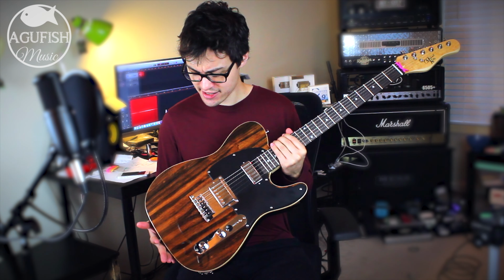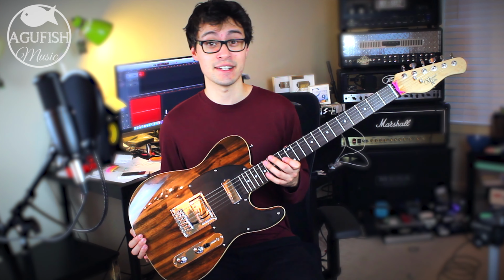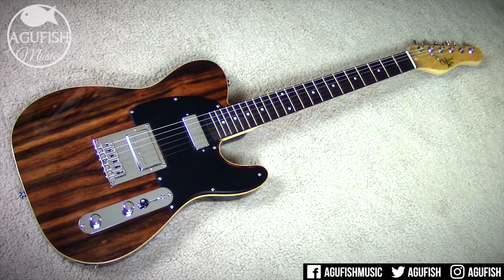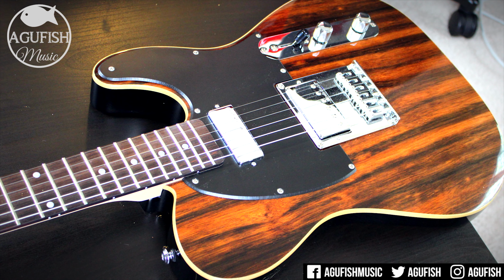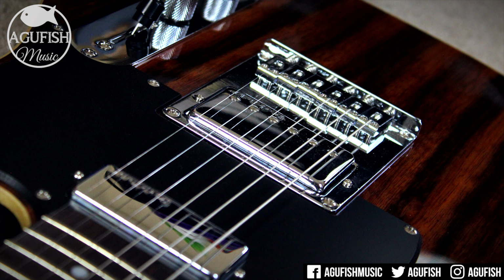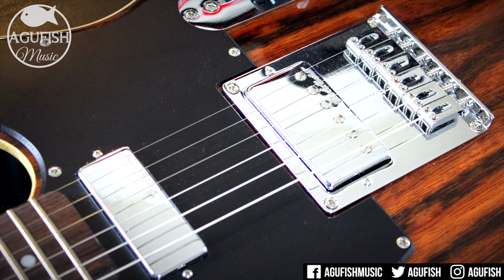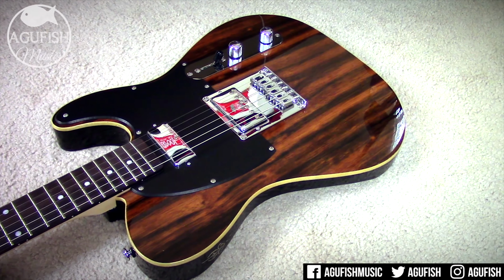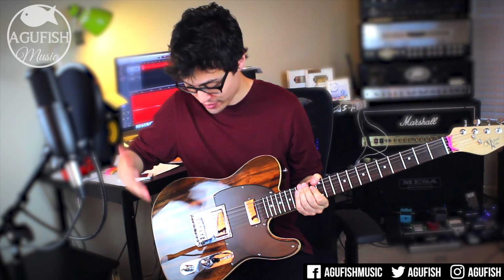Michael Kelly 1955 Custom Collection Demo/Review || Striped Ebony Tele FTW!!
The 1955 Custom Collection is one cool looking tele. With a stunning striped ebony top, flame maple binding, and Great 8 wiring mod, it's no surprise it's one of Michael Kelly's top selling models. The mini-humbucker in the neck is also a nice touch! The pink thing behind the nut is a hairtie. Let's see who actually reads descriptions (and who doesn't lol).

0:22 Demo in a Mix
3:30 My Thoughts
6:00 Dirty Playthrough
7:03 Clean Playthrough

ISP Decimator Noisegate
Ibanez TS9 Tube Screamer

Mesa/Boogie Dual Rectifier Settings:
Volume: 3
Presence: 4
Treble: 6
Mid: 4
Bass: 6
Gain: 4

Michael Kelly 1955 Custom Collection Demo/Review || Striped Ebony FTW!!